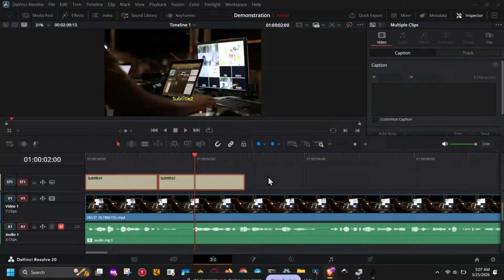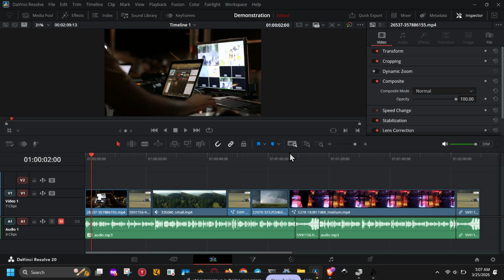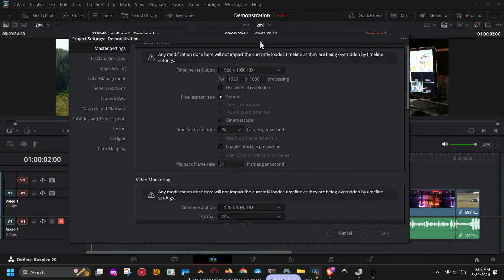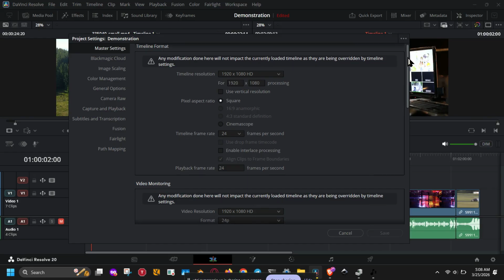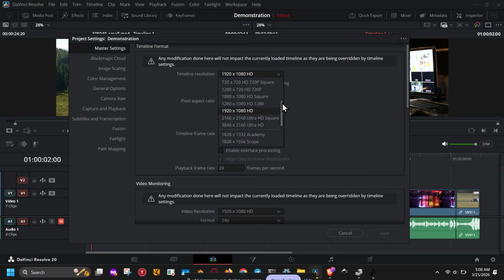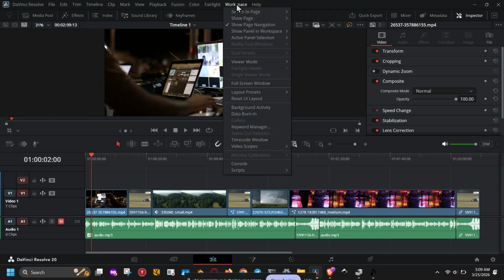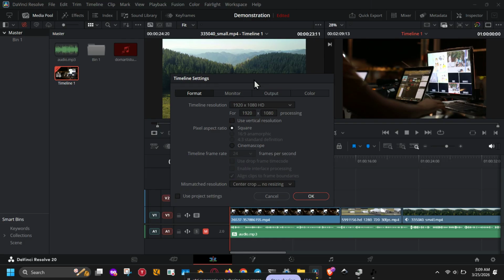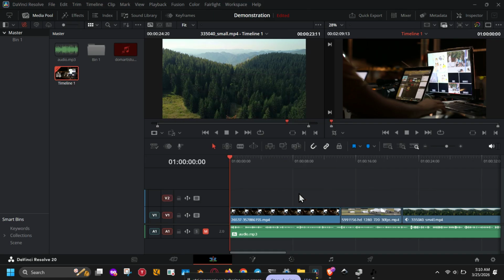How To Adjust Timeline Resolution In DaVinci Resolve 20 (2026 Easy Guide)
Learn how to change timeline resolution in DaVinci Resolve 20 using Project Settings or Timeline Settings. This easy guide covers preset and custom resolutions for your full project or a single timeline.

Timestamps
0:00 Intro
0:20 Open Project Settings
0:41 Select Master Settings
0:55 Find Timeline Format
1:08 Choose Preset Or Custom Resolution
1:32 Save Project Settings
1:47 Change A Single Timeline
2:06 Open Timeline Settings
2:22 Uncheck Use Project Settings
2:35 Adjust Timeline Resolution And Confirm